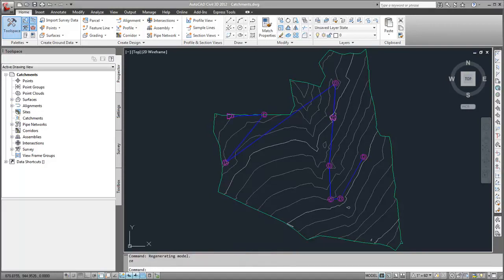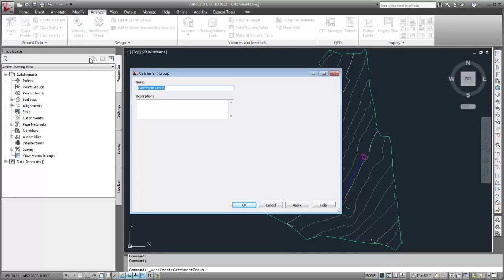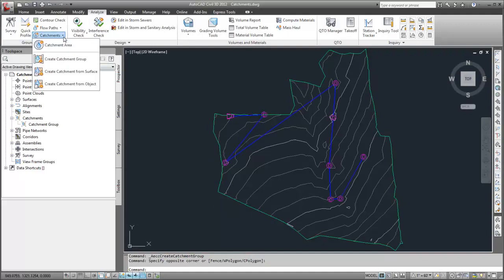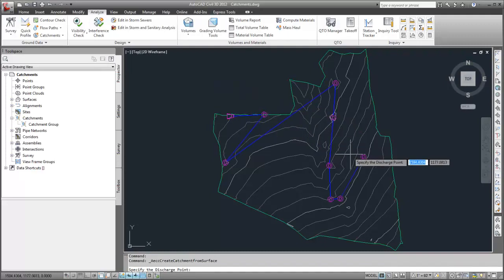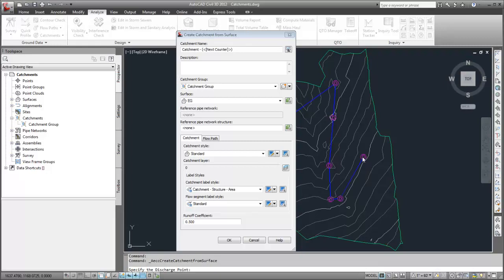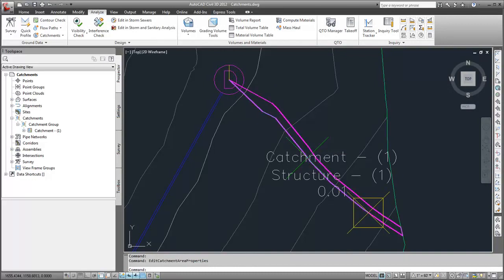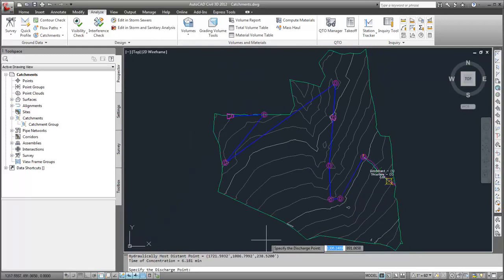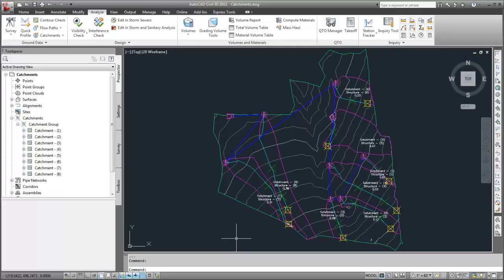Create Catchments AutoCAD Civil 3D Autodesk Knowledge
AutoCAD Civil 3D Knowledge Overview